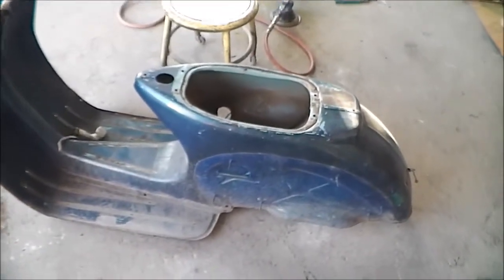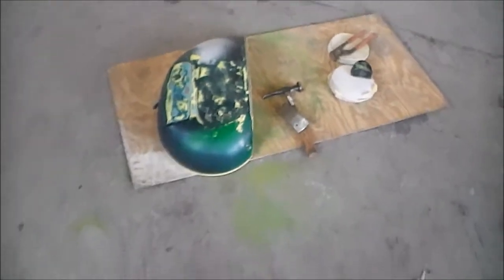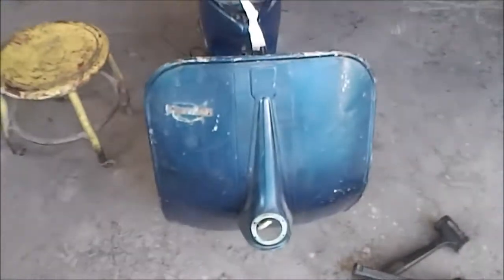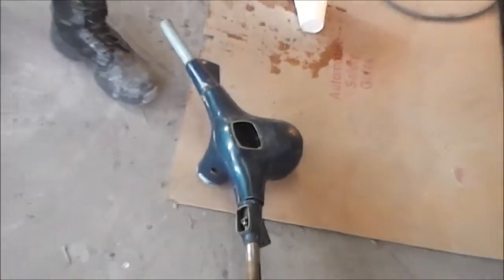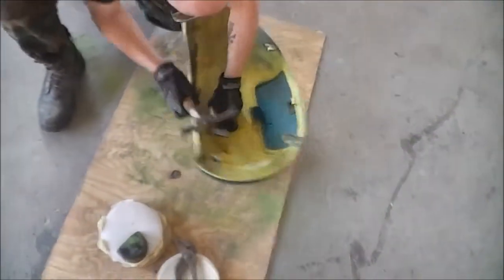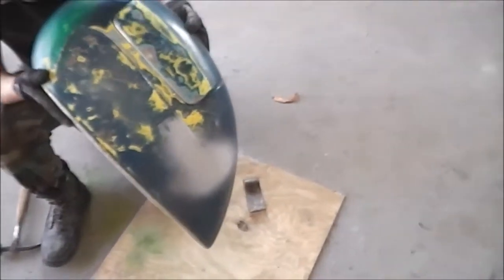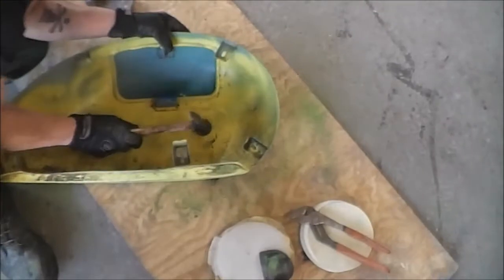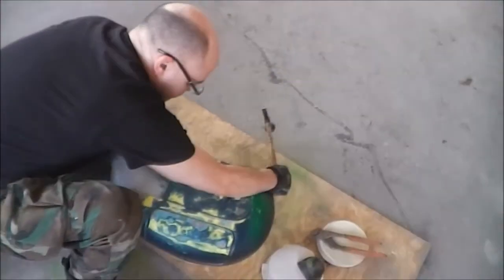1959 Vespa Scooter Restoration Project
Restoring a 1959 Vespa Scooter - Restoration  project